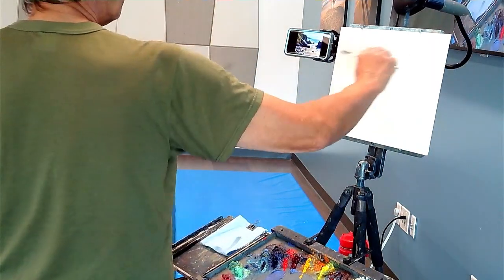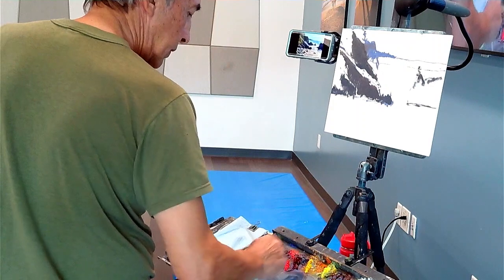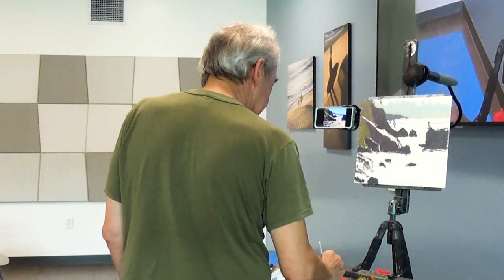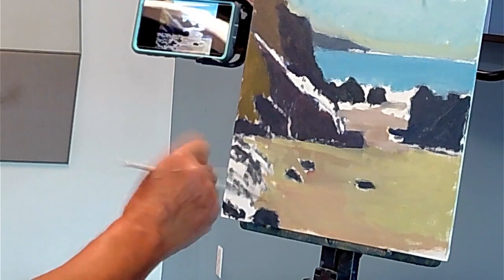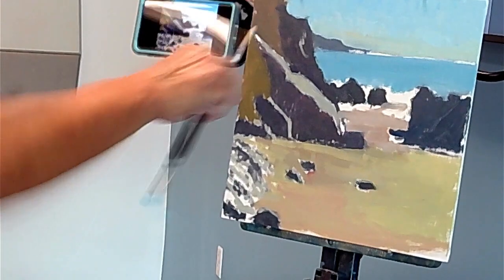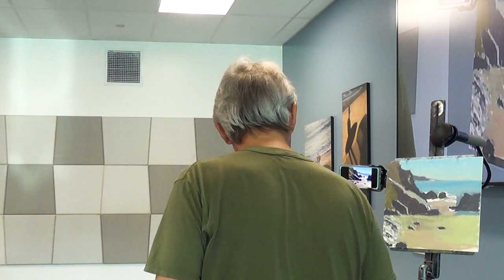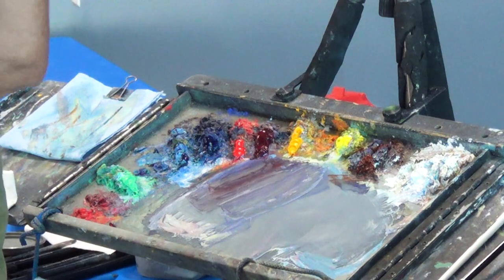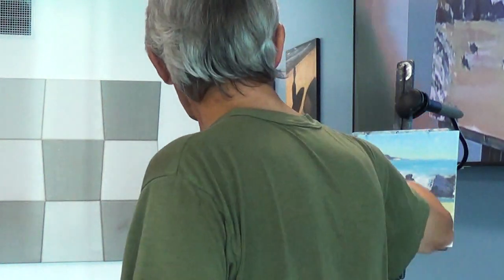Fernando Micheli Demo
Artist's demo showing oil painting technique of Fernando Micheli.